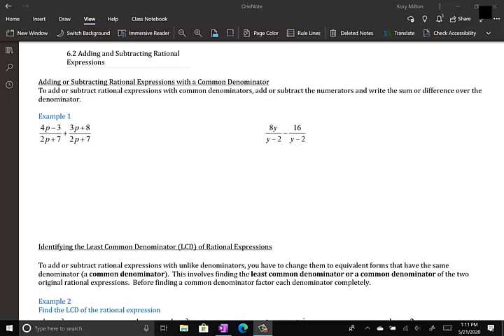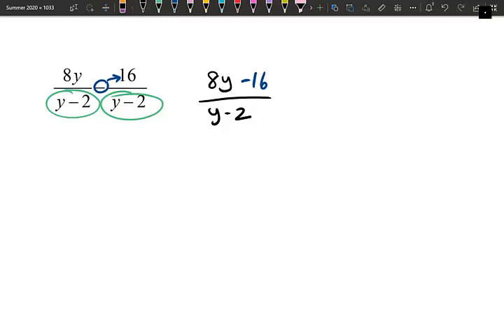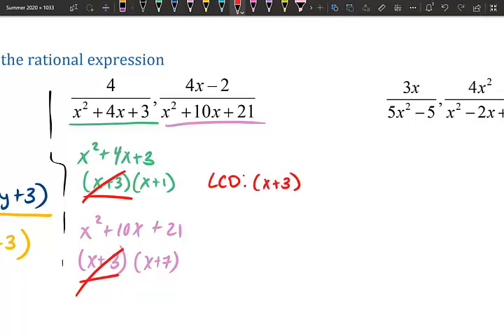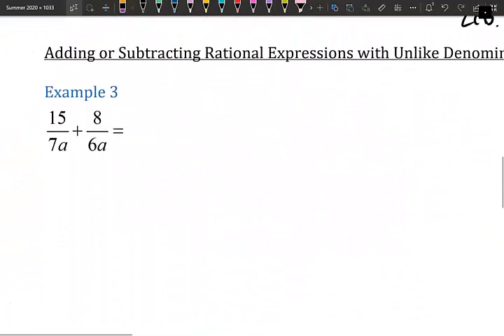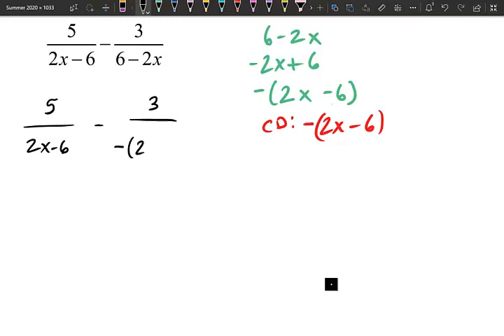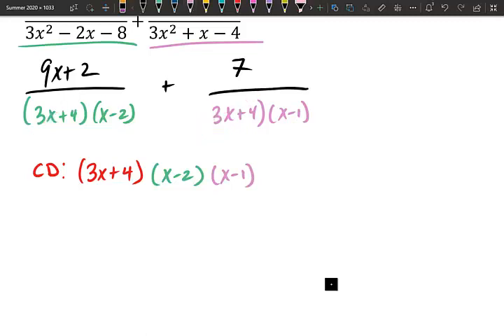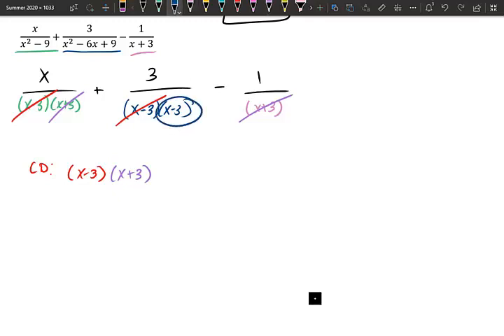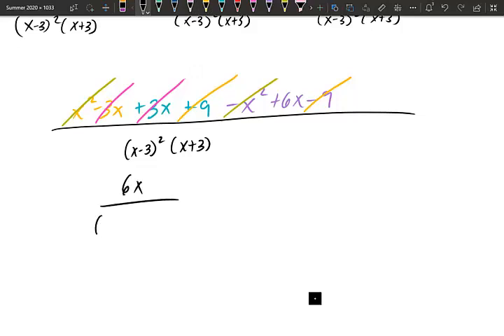6.2 Adding and Subtracting Rational Expressions (1033)